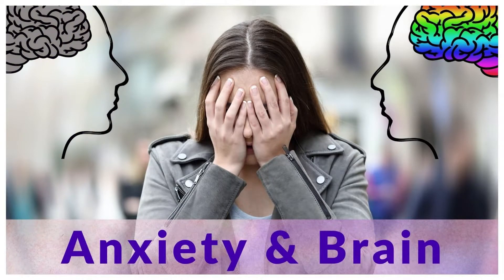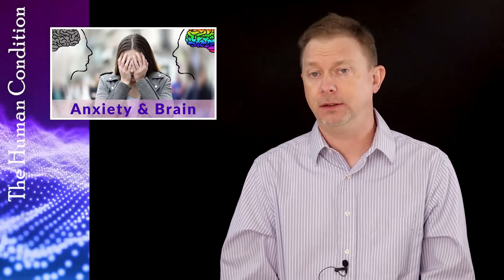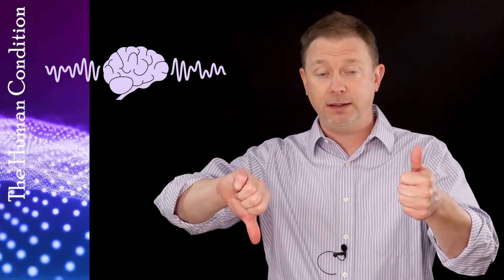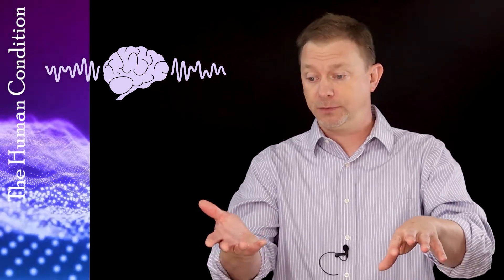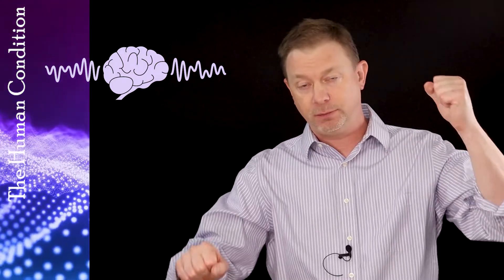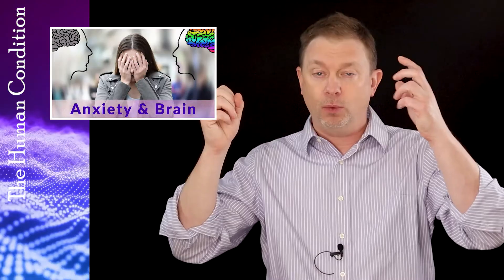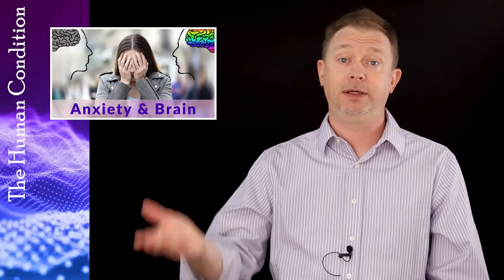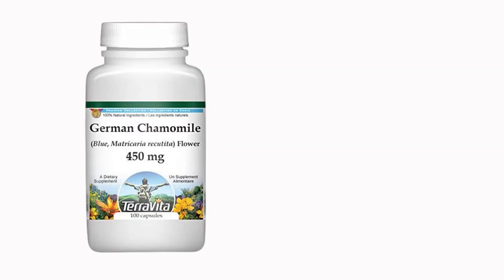What Anxiety does to your brain? What you can do about it?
What Anxiety does to your brain and what you can do about it?

⭐Suggested Supplements:
➡ Magnesium L-Threonate
➡ L Theanine
➡ Hydroxy B12
➡ Methyl Folate
➡ German Chamomile

Supplement links are provided for convenience and are subject to change at any time. Those who require specific recommendations should seek the advice of their physician.

Dr. Michael Pierce is a trained Chef and a board certified in neurology by the American Chiropractic Neurology Board, which is the sole specialty board in neurology recognized by the American Chiropractic Association (ACA). The ACNB’s Diplomate program has achieved accreditation by the National Commission for Certifying Agencies (NCCA). Chiropractic as a discipline is endorsed by the US Department of Education, by the Department of Health and Human Services, is applied by the US military, and research is partially funded by the National Institutes of Health.

1. Neurofeedback practitioners from BCIA.org
2. Chiropractic neurologists from ACNB.org